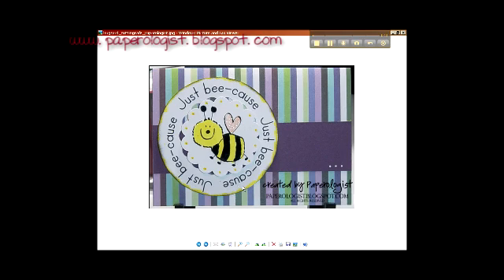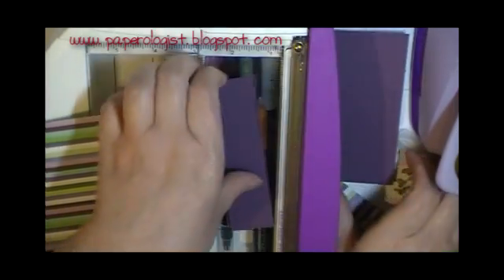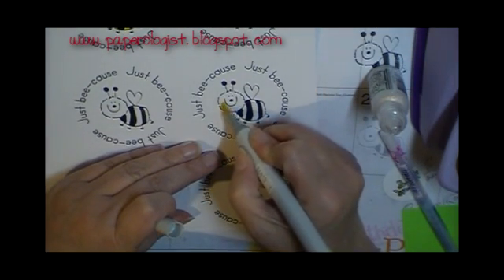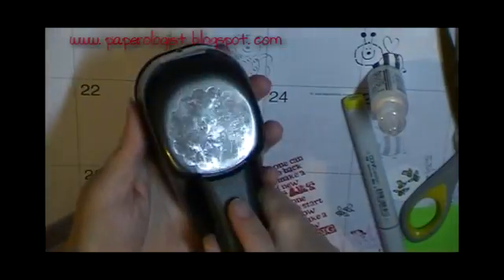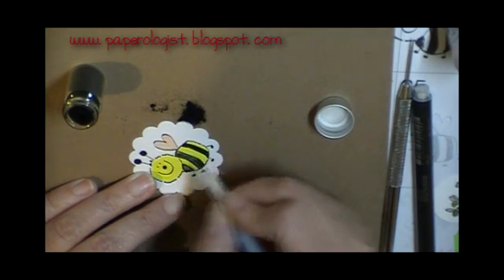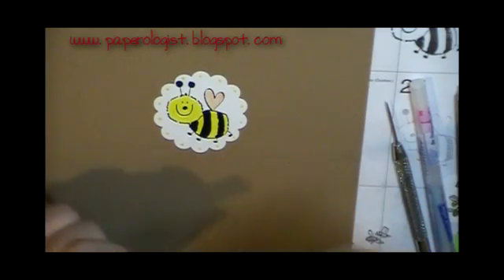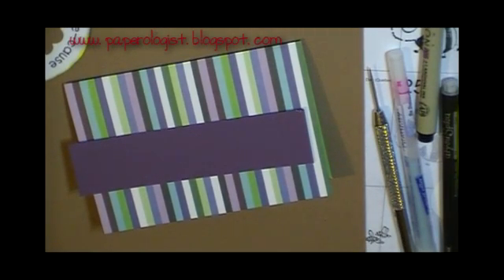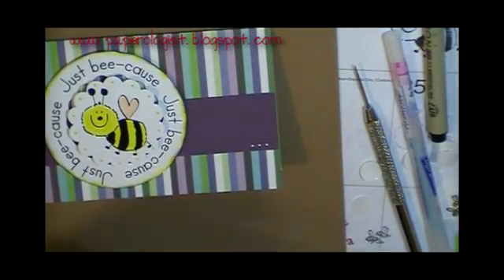Cutting Cafe Just Bee Cause Card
Greeting card using digital stamps from the Cutting Cafe. I printed the sentiment from the Cutting Cafe. Used Copic, Spica, Bic and white gel pens. Quickie Glue Pen and Fun Flock add dimension and fun to the card.

Video quality note -- I exported this video right out of Sony Vegas Movie Maker software and it is a bit clearer if you watch it in normal window size. You can expand the window but it gets a little grainy. Thanks for your patience while I am ever experimenting with video editing.